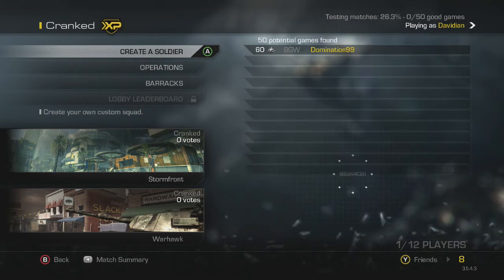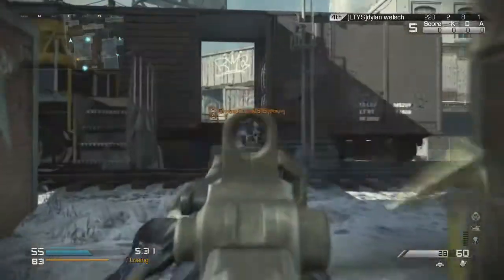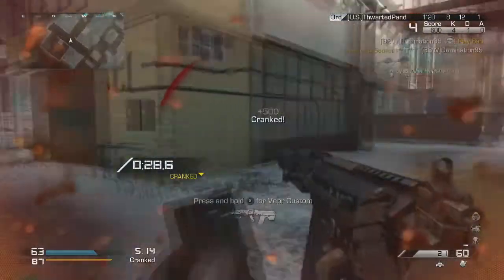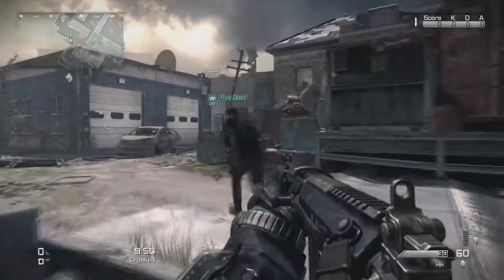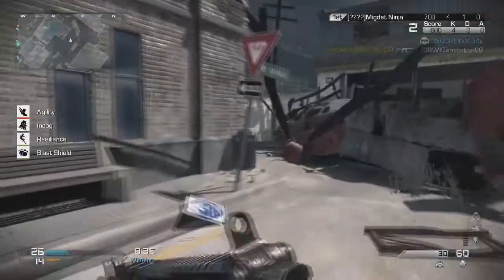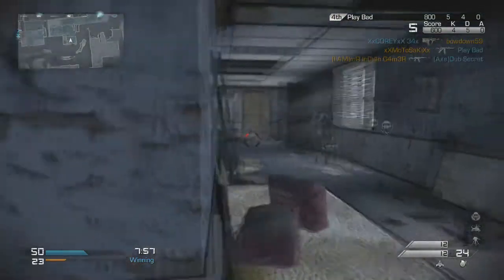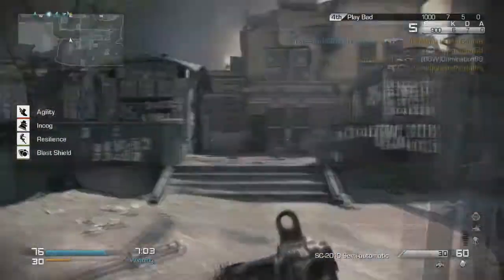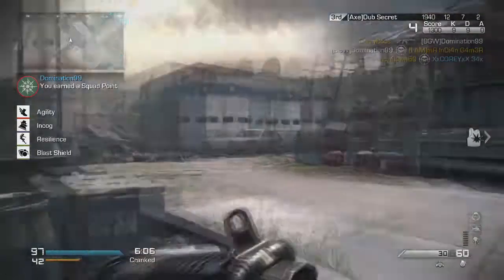Call Of Duty Ghosts: Random Class Generator #4!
This is my 4th episode on my Random Class Generator series! It would mean a lot to me!

What I Use To Record: gamecapture.com